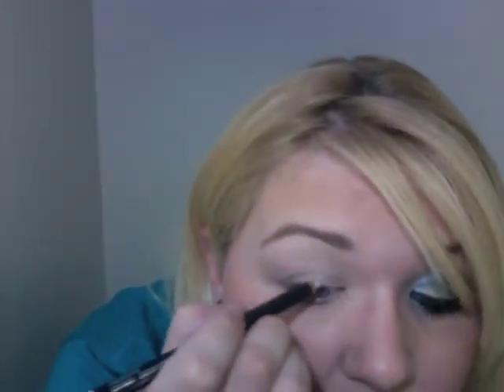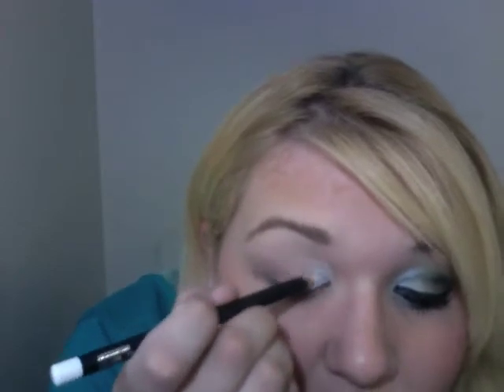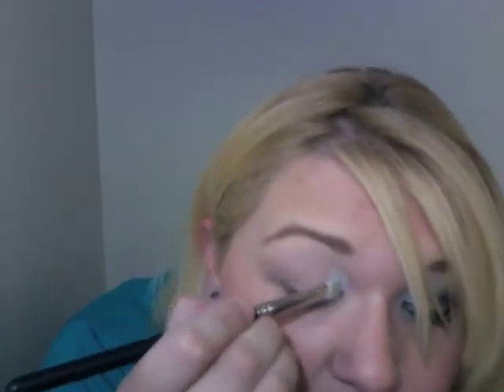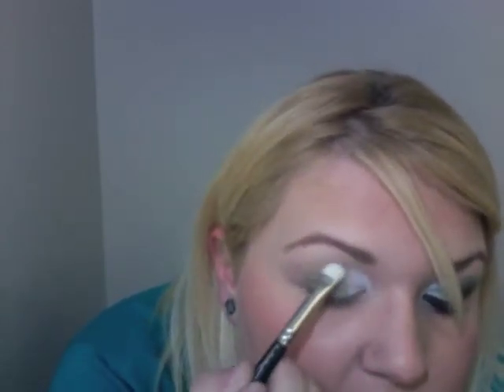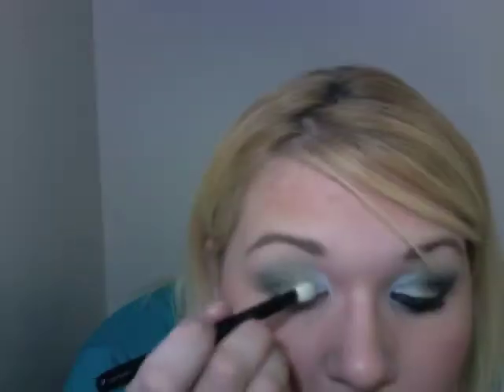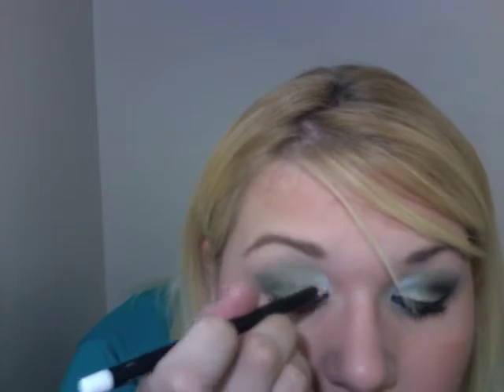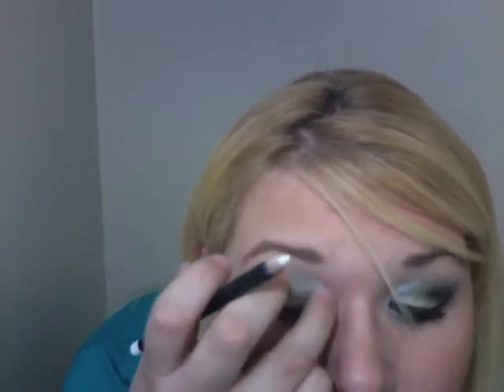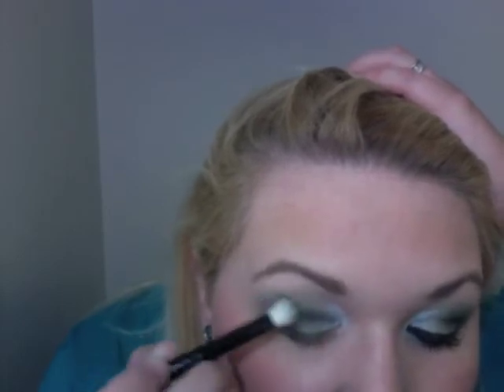white green & dark green eyes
Products I used...All MAC btw...
E/S-gesso
E/L-fascination
PIGMENT-golden olive
E/S-plumage
E/S-orb
fluidline blacktrack
prolash
false lashes